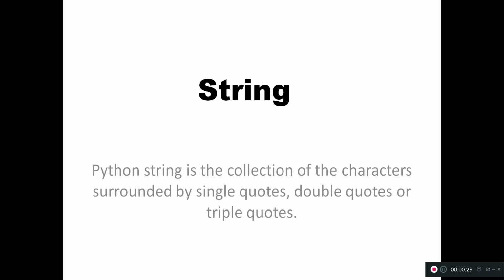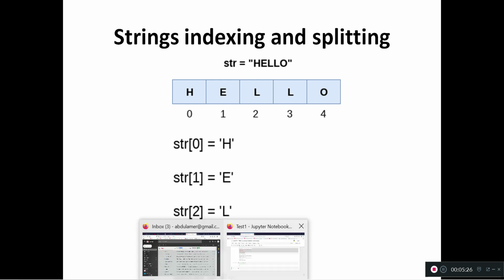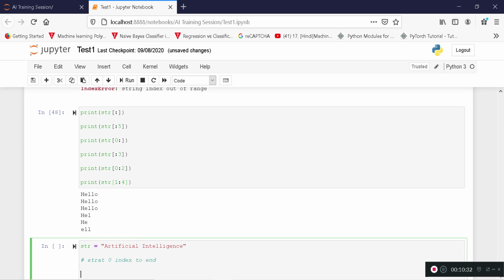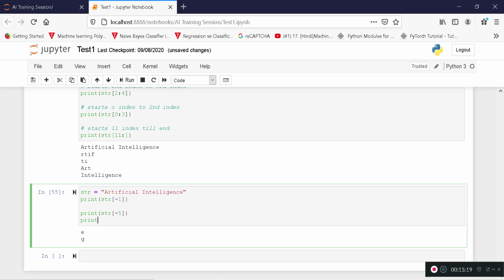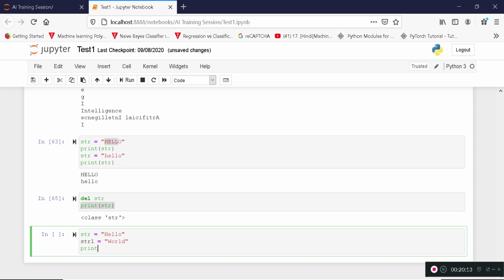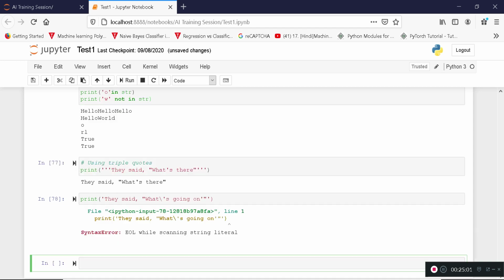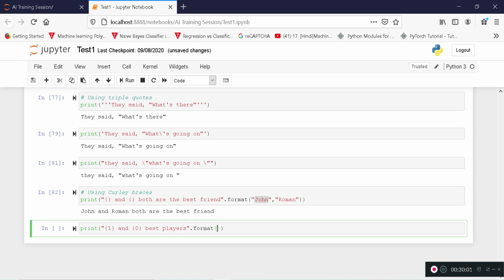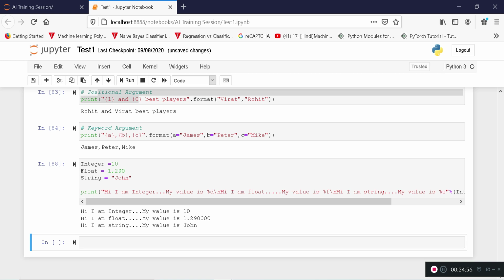Session 12 String